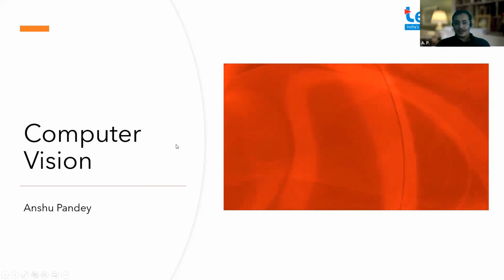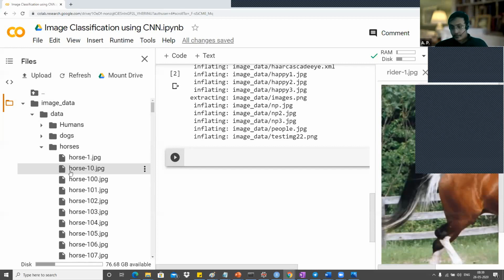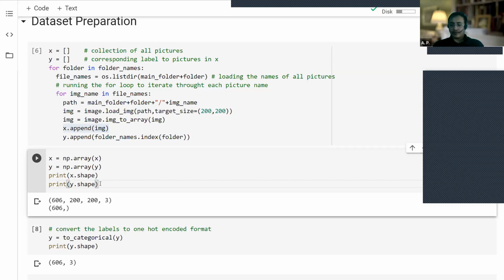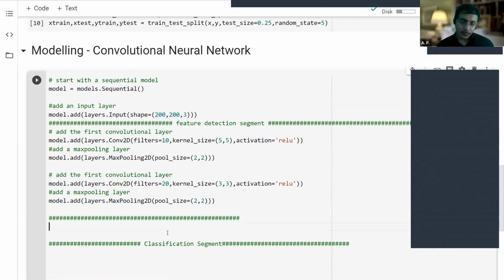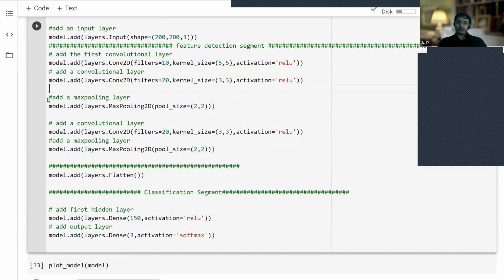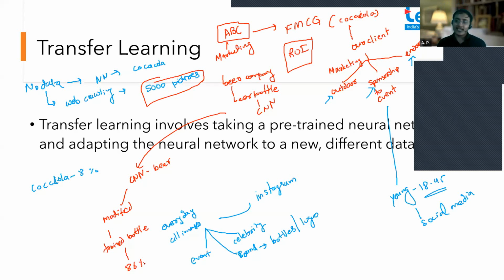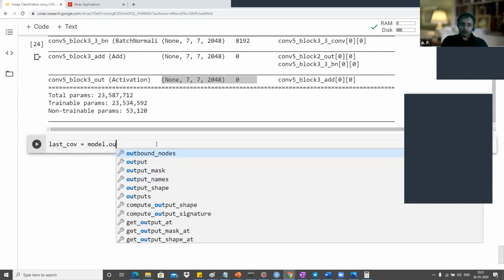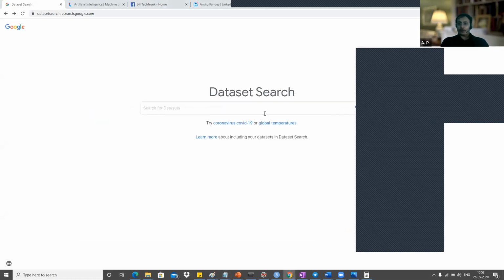Part 2- Best Tutorial for Computer Vision and Awesome Explanation- BootCamp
Let's get started with Advanced Machine Learning and Computer Vision for Transfer Learning and  Image Classification.
Day 2 BootCamp Cover -
Image Classification using CNN
Modeling with CNN, Transfer Learning, Popular Deep Learning Models